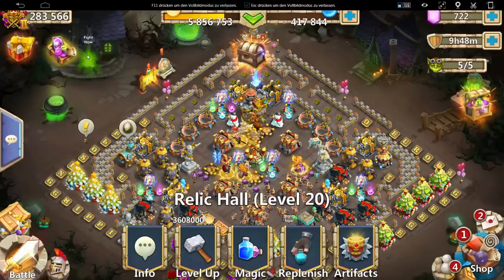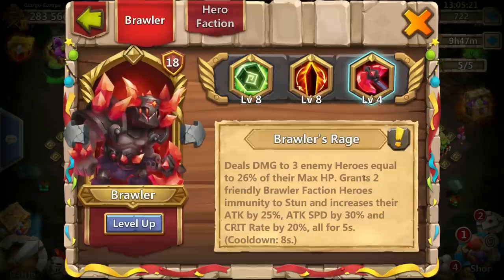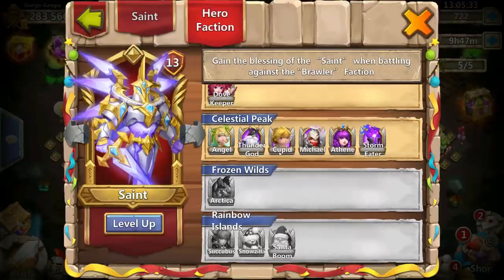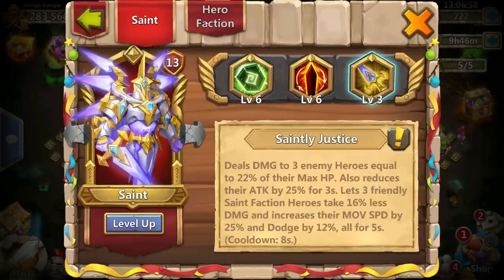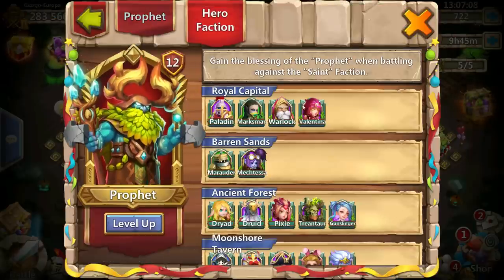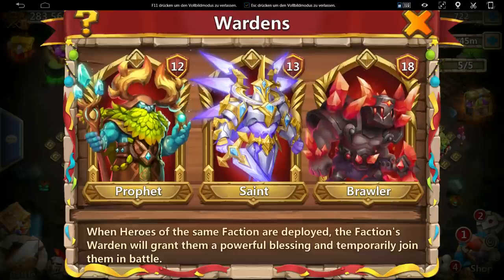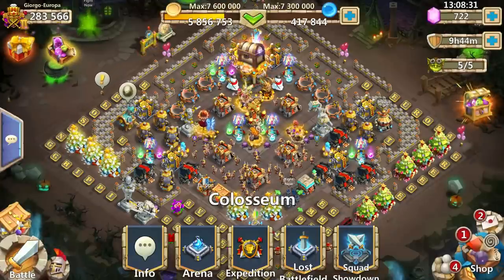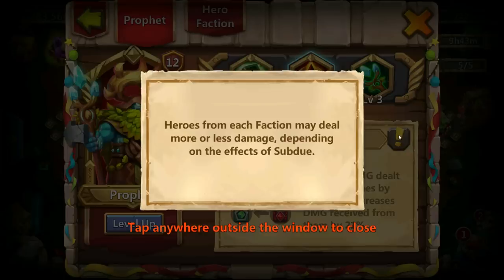Dont Take out ur Merits after Update!!! | Wardens explained - Castle Clash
Wenn dir dieses Video gefallen hat, vergiss nicht einen Daumen hoch zu geben, wenn du mich wieder sehen willst Abonniere diesen Kanal und vergiss nicht die Benachrichtigung einzuschalten, um ein Teil der Benachrichtigung Army zu werden.

Du möchest uns im Teamspeak besuchen um mit uns zu Zocken oder zu Labern?

▬▬▬▬▬▬▬▬▬▬ Cool Links ▬▬▬▬▬▬▬▬▬▬▬▬▬